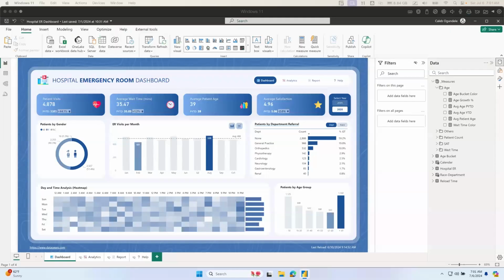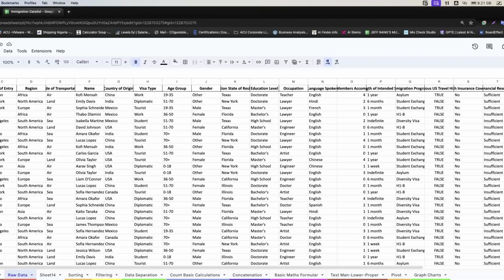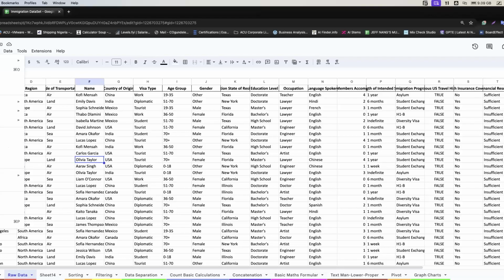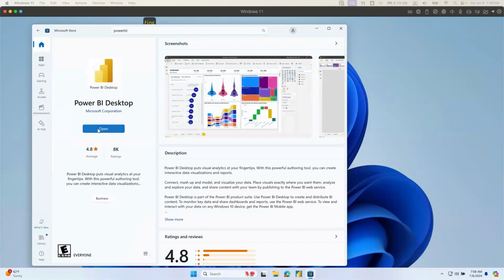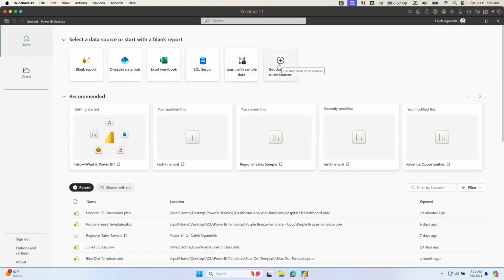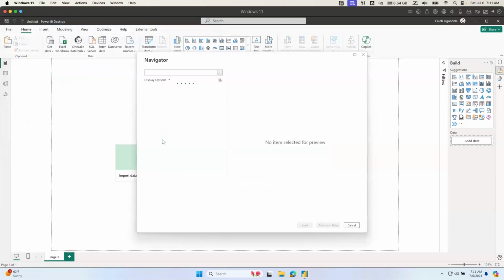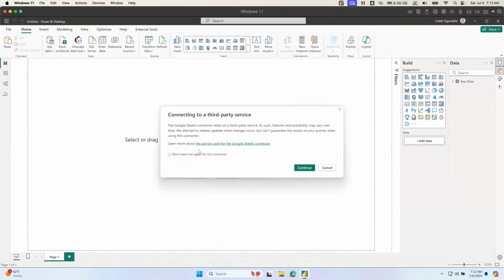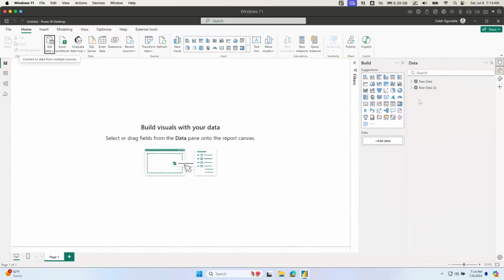Power BI 1 Introduction and Connection To Data Sets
In this data analytics masterclass, we explore the use of Power Bi, a free Microsoft tool, in the data analytics.
We emphasized its ability to transform and visualize data from various sources, such as spreadsheets and databases, into insightful and interactive dashboards. We also highlighted the importance of using Power Bi to make better decisions, identify trends, and impress executive leadership.

Use this link for access to the data set we used for this class